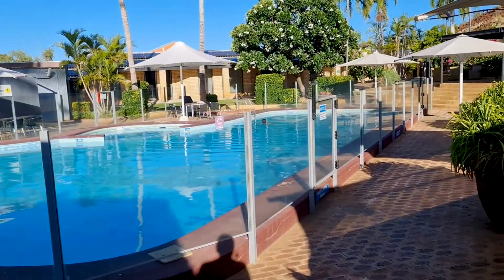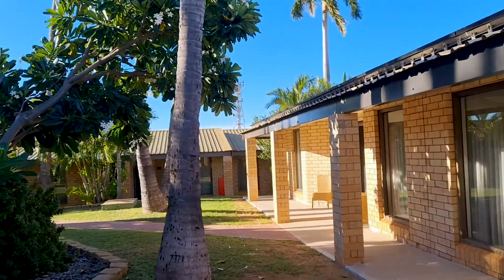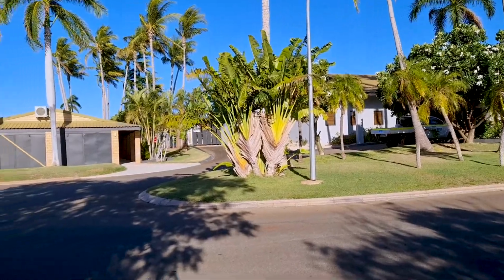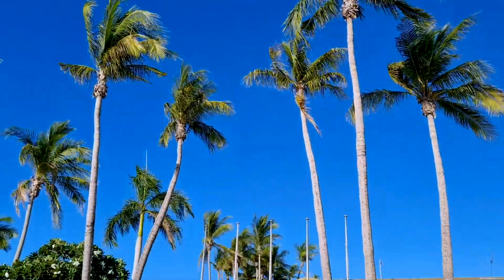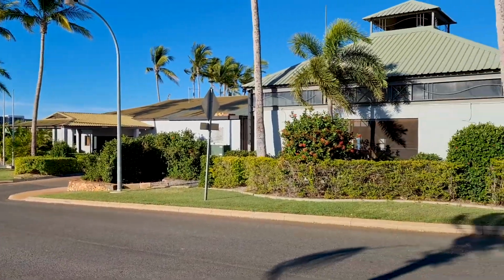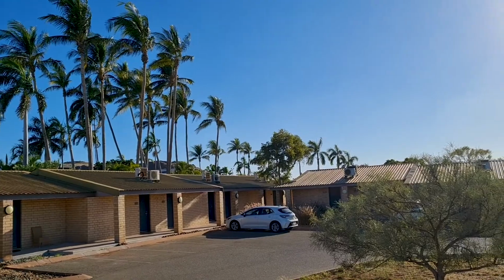Karratha International Hotel - Karratha Series Part Two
In part two of the Karratha series, Martin takes us on a tour and talks us through his new project the Karratha International Hotel in Western Australia.